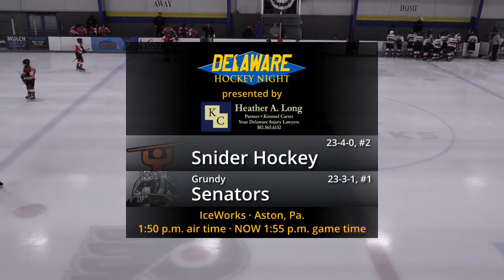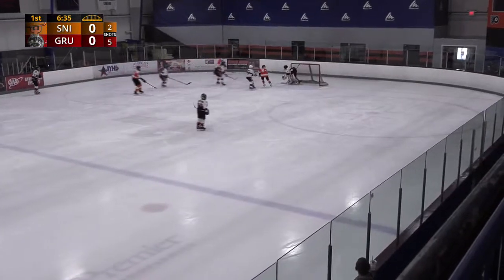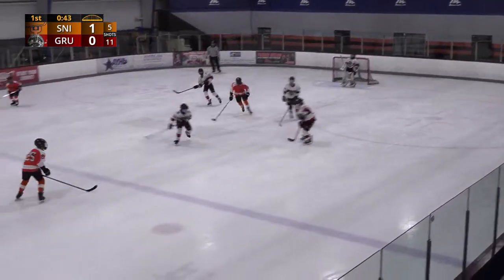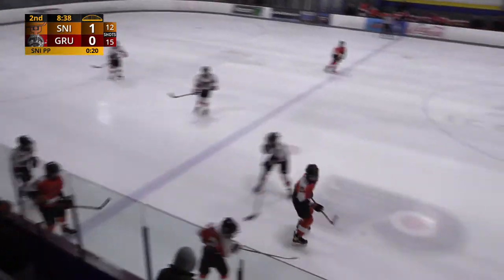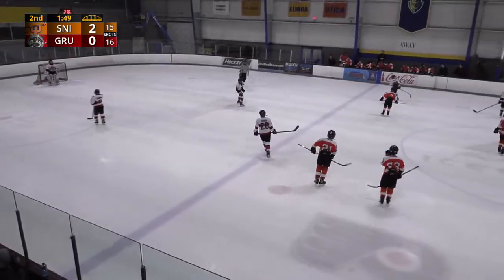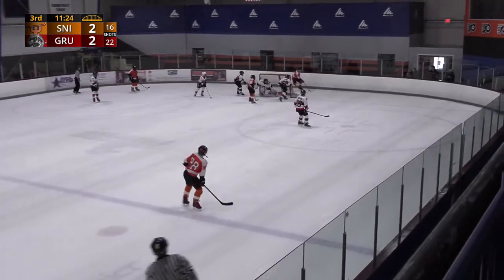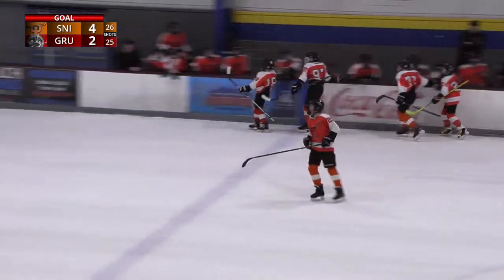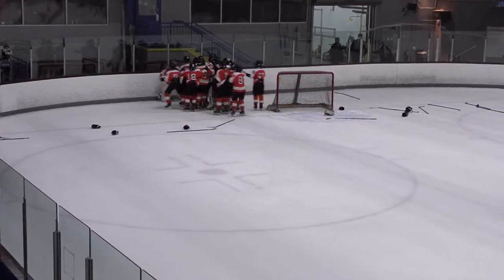DVHL Playoffs - Snider vs. Grundy (12 A National)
DVHL Playoffs, from IceWorks, in Aston, Pa.